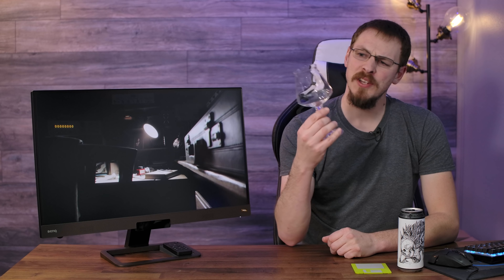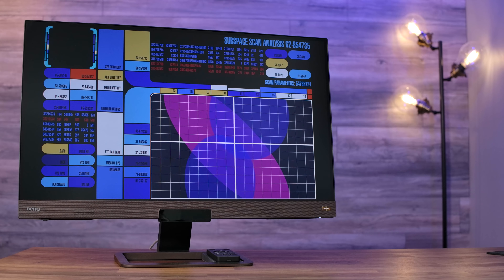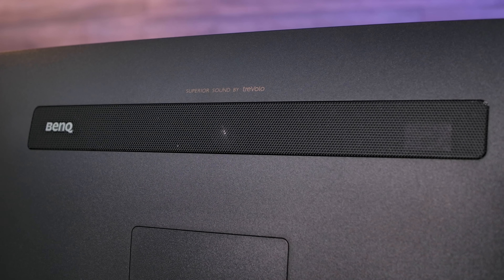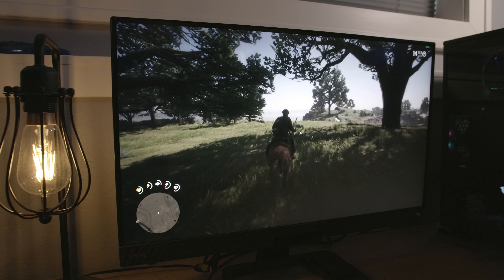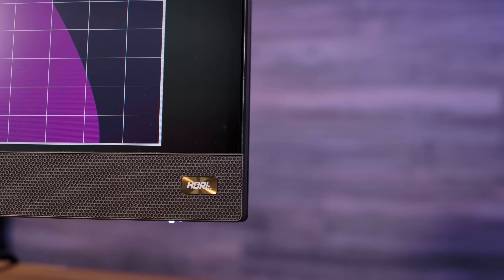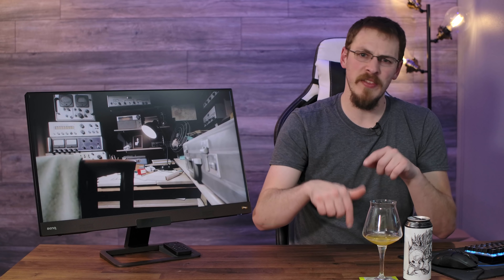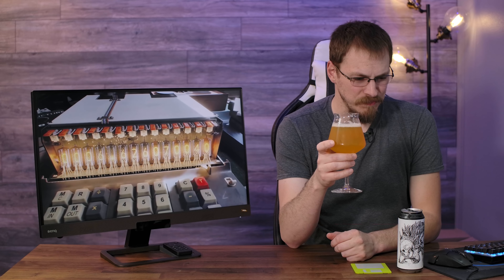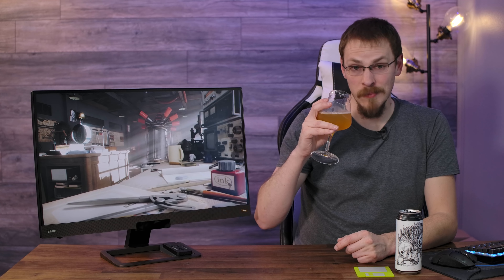BEST Gaming Monitor Under $500??? - BenQ EX2780Q 1440p Monitor Review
As with all of my reviews, my opinions are 100% my own, and BenQ did not have any say over the content of this video, nor did they see this video before it went live.

Somewhere around half of a Lilith's Brethren from Anchorage Brewing Company (Anchorage, AK). I was really digging this one until it hit the floor. It's a sweet, yet still very hoppy IPA. The flavor never really settles into a single groove, and constantly changes. Check this one out, and maybe enjoy a full pint of it.

Edison Floor Lamp
Edison Desk Lamp
WiFi, Dimmable, Tunable White Edison LED Bulbs